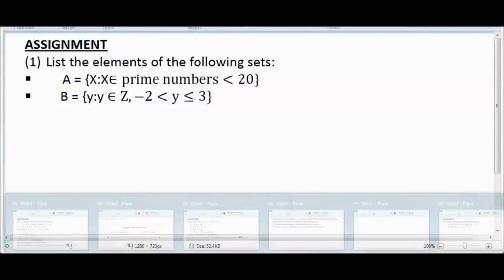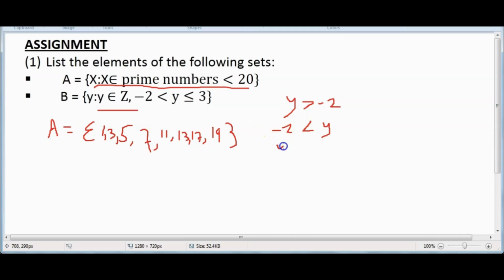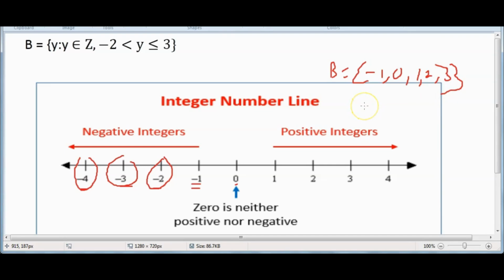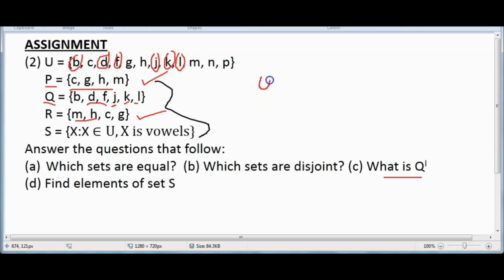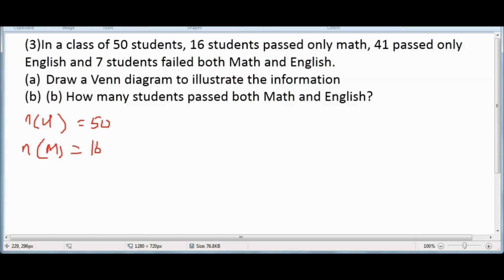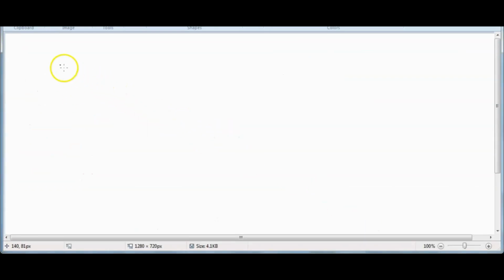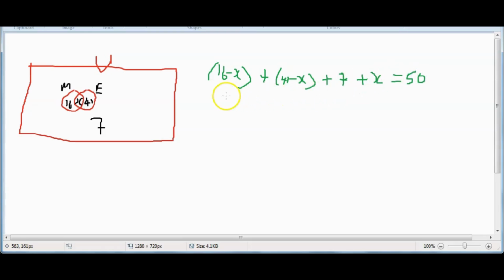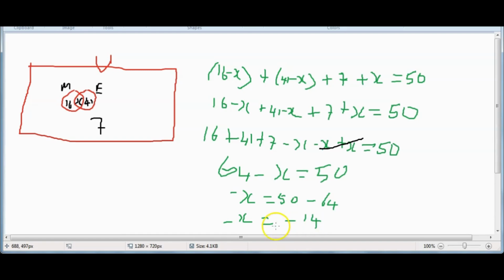Venn Diagram: Worked Examples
Key Topics Covered:

Understanding the Basics of Venn Diagrams
Creating and Interpreting Two-Set and Three-Set Venn Diagrams
Solving Problems Using Venn Diagrams
Practical Applications in Real-world Scenarios
Mathematical Sets
Foundations of Mathematics
Set Operations